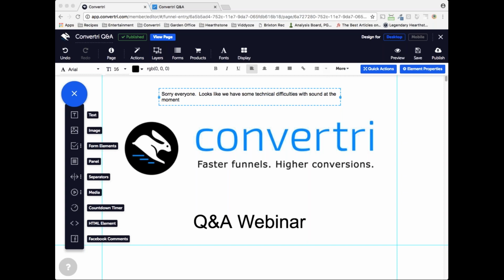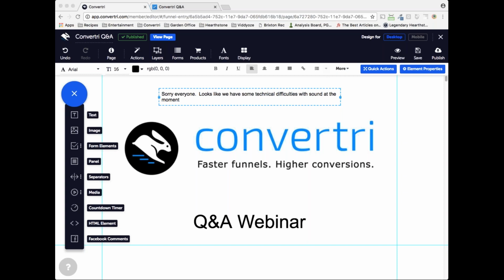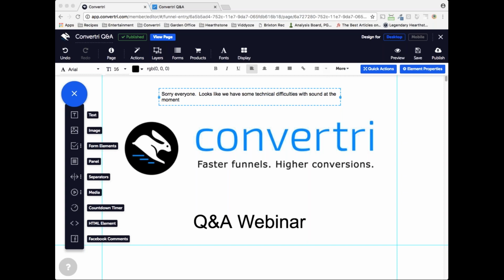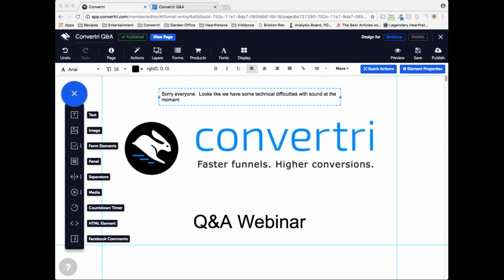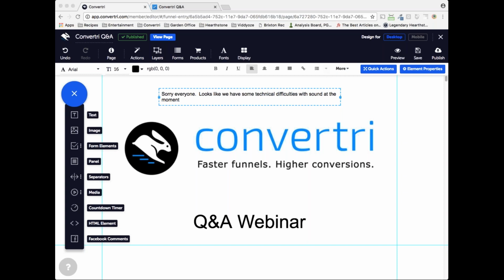Convertri Q&A 05 - 8th October 2017